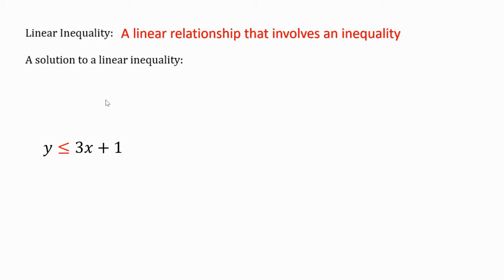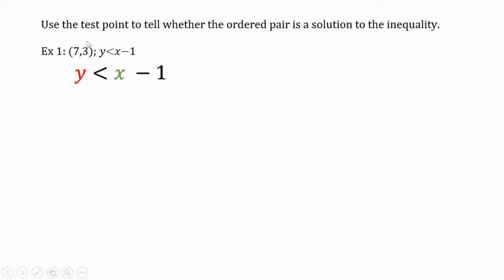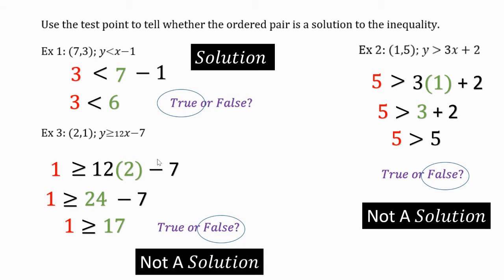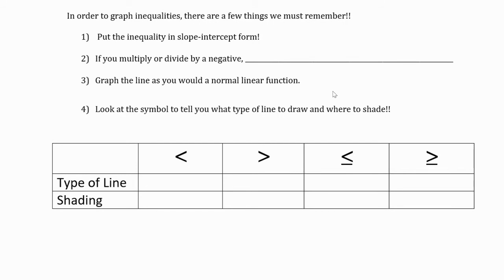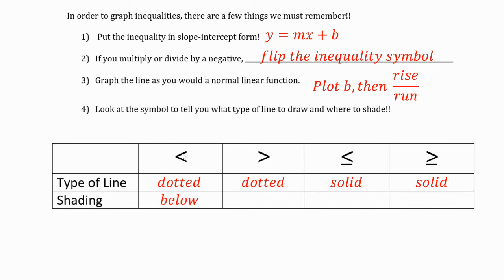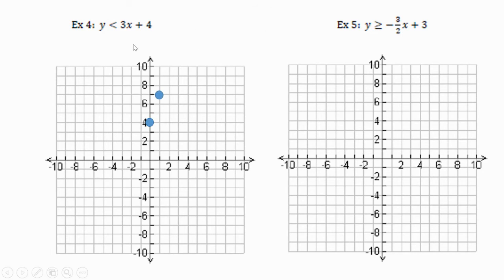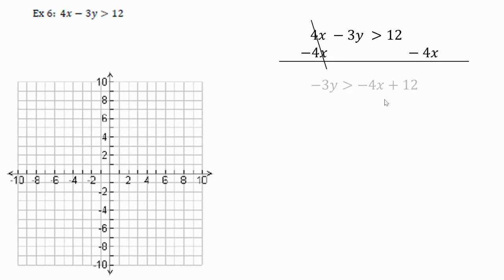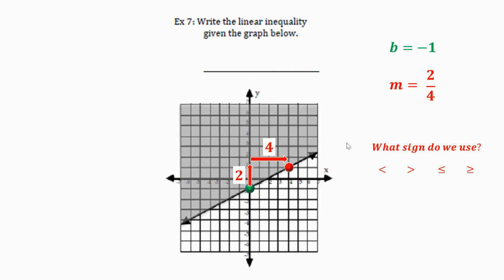4 1 Lesson Video